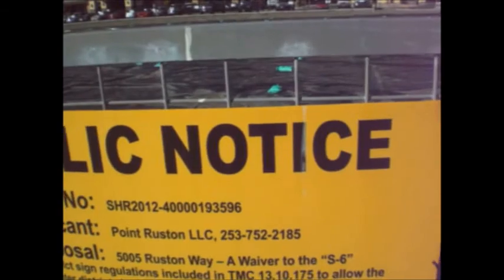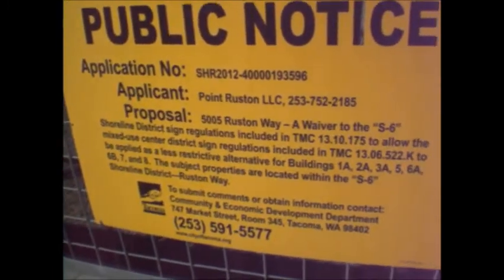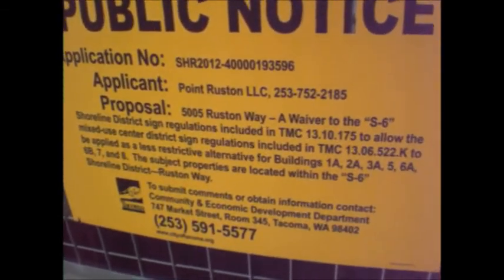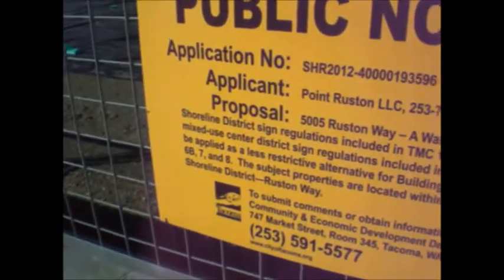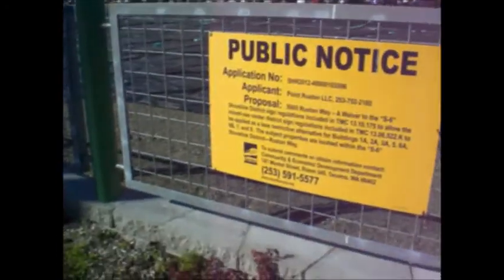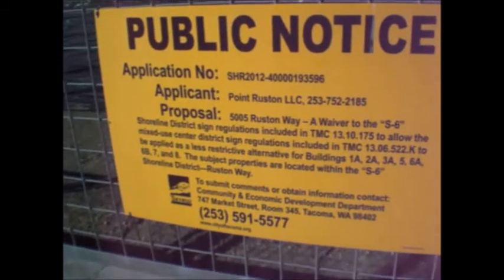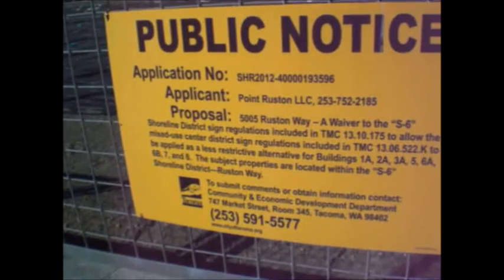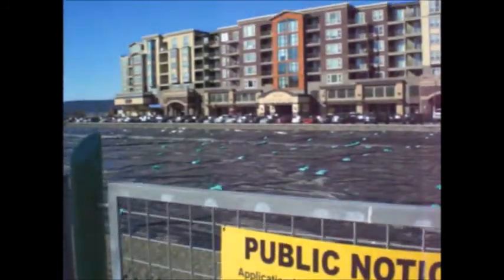Ruston Point RiverWalk Deer Babble 7 28 14